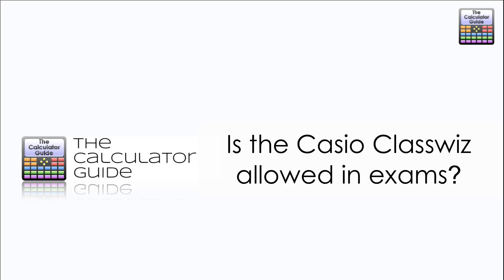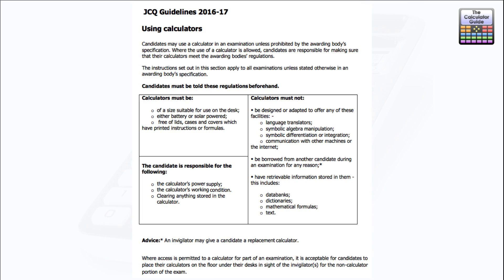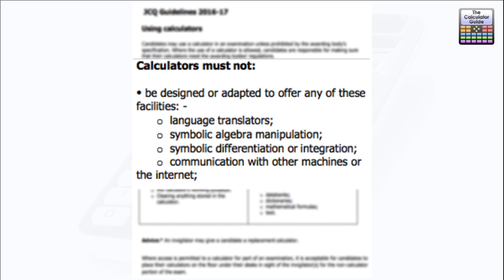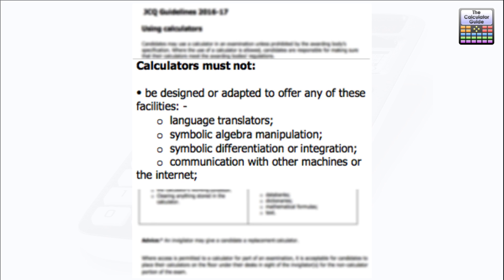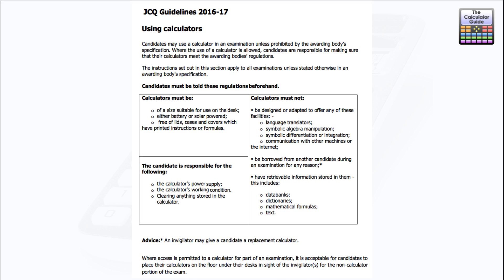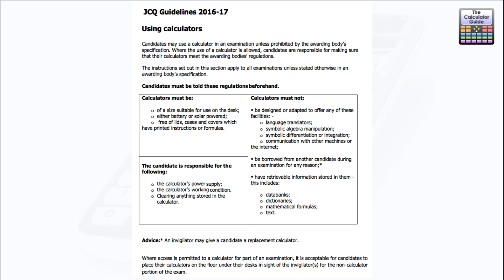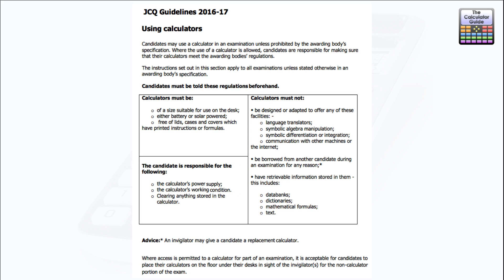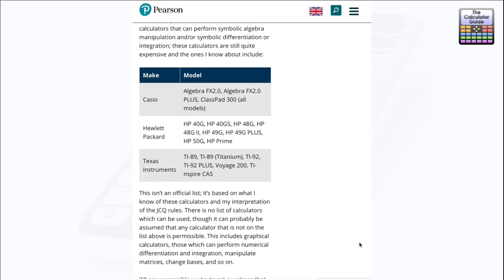Is the Casio Classwiz Allowed In Exams? - fx-991EX / fx570EX Calculator in examinations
This video explores the evidence provided by exam boards regarding calculators which are allowed in exams.

JCG Guidelines - page 13 (page 20 in the pdf)
Pearson A-level Use of calculators for Mathematics papers in the summer 2016 exam series